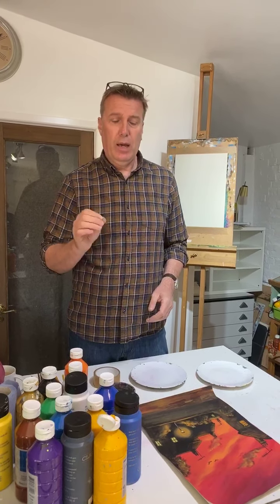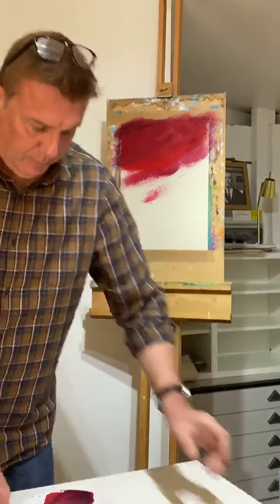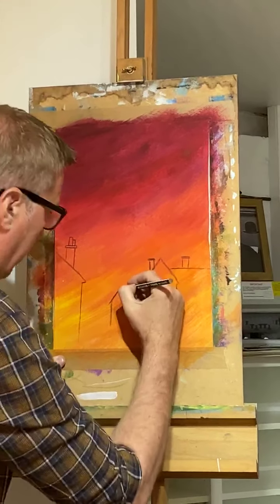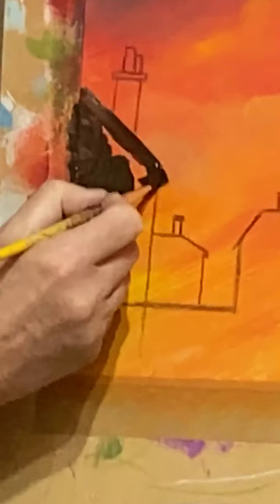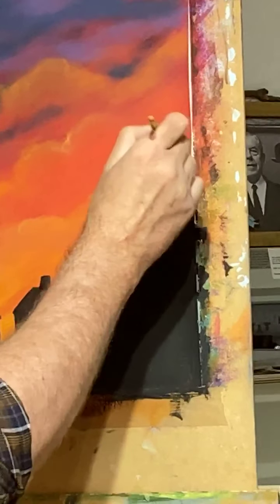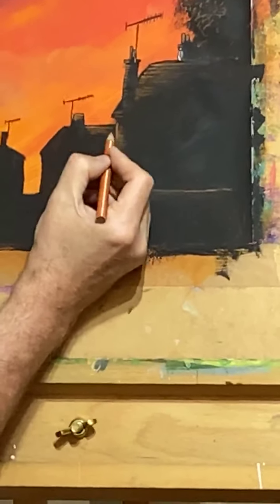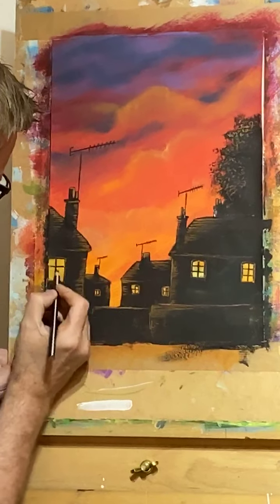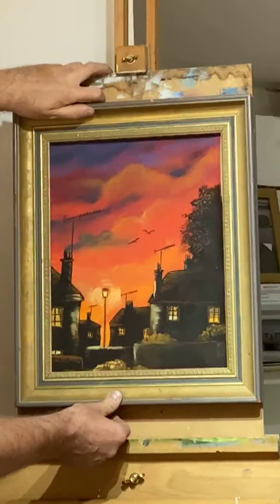Sunset over Houses tutorial with Mark Mason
Paint along with mark step by step..